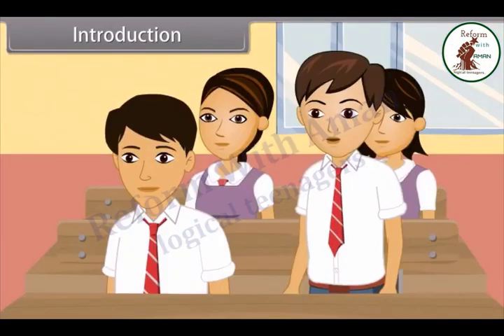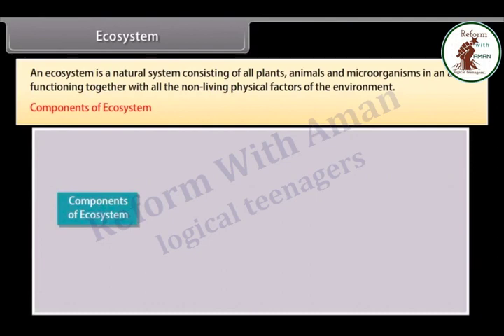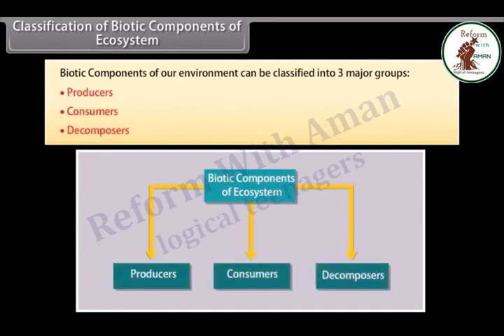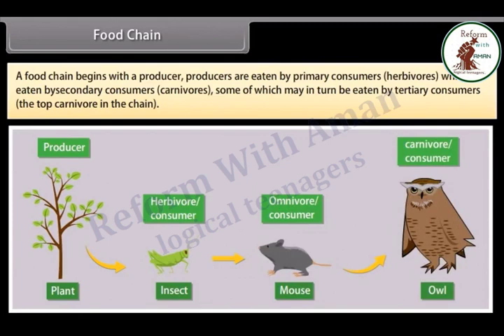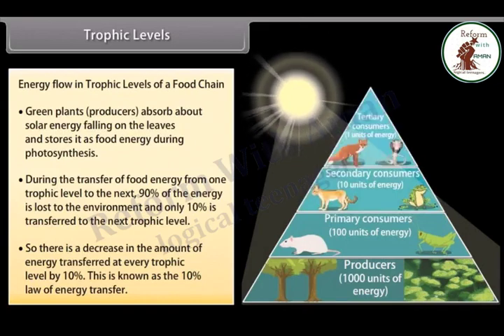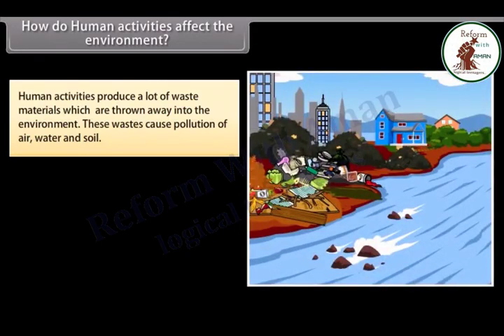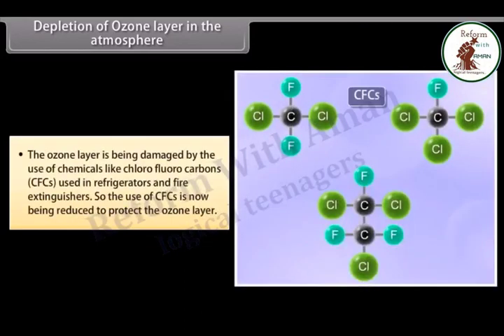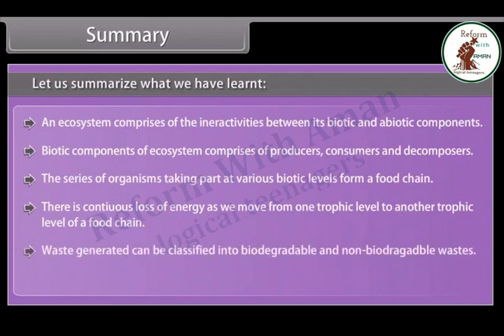Environment Class 10th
Environment Define Environment
Hii/सलाम

Regards
@REFORM WITH AMAN